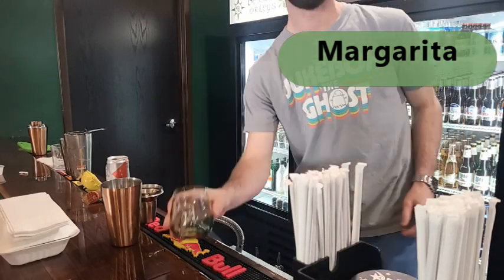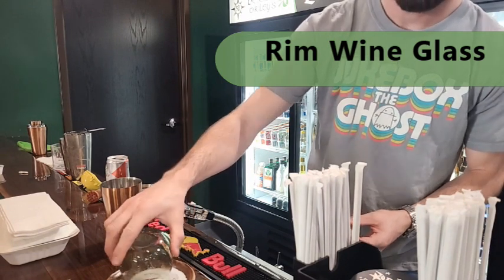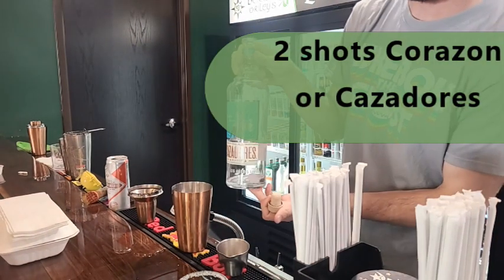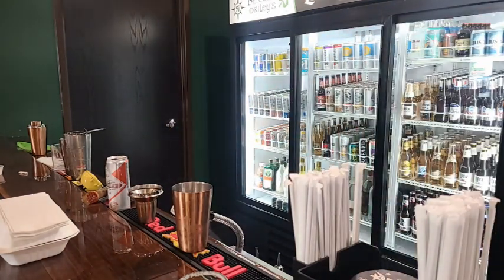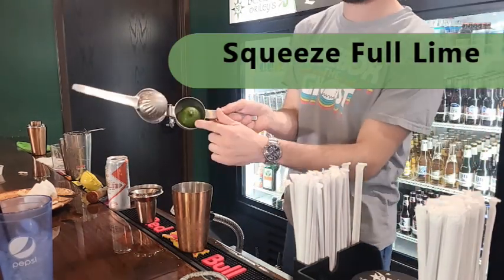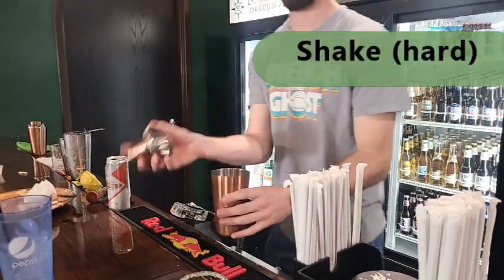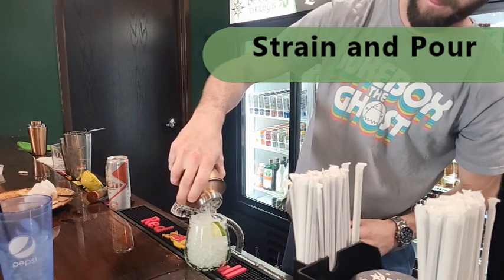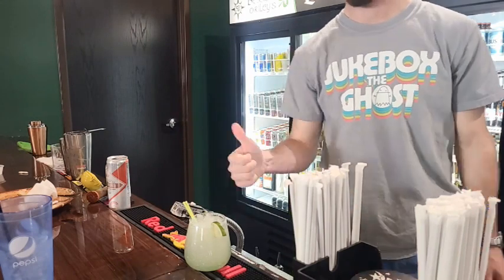How to make a Margarita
Our bartender Tom shows you how to make the perfect Bennett's Margarita